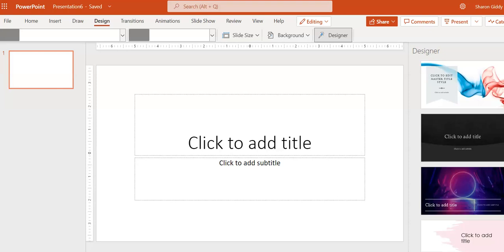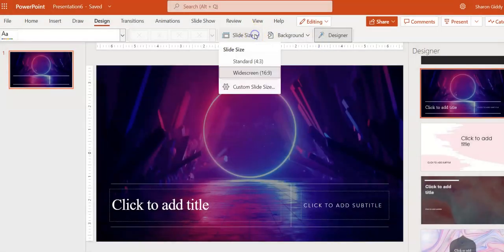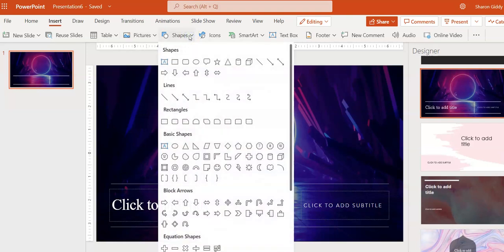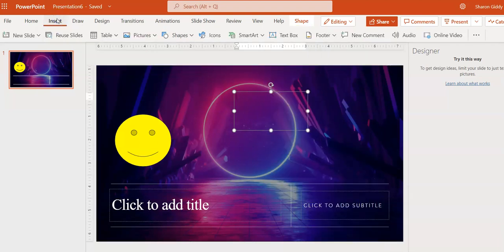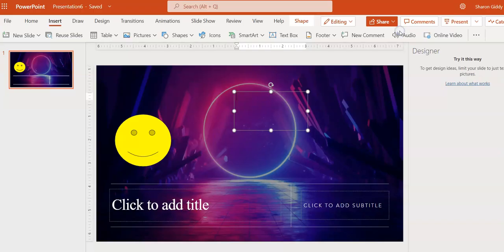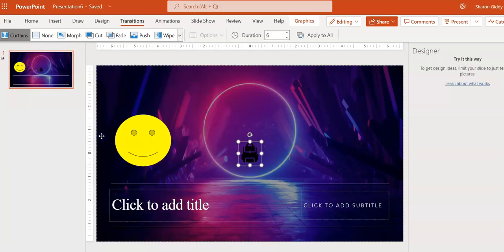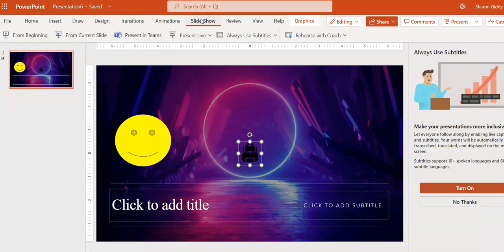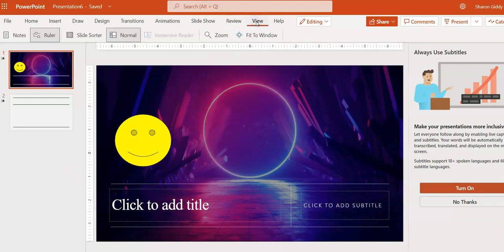Creative Presentations in PowerPoint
How to create a presentation in office 365 PowerPoint.
Material used within the videos are used for educational (non-commercial) purposes only, to facilitate learning. To the best of my knowledge, the materials are used in compliance with the Fair Use Policy; if there are omissions or inaccuracies, please contact me so that any necessary corrections can be made .

WJEC has no responsibility or liability for the content used within these videos.